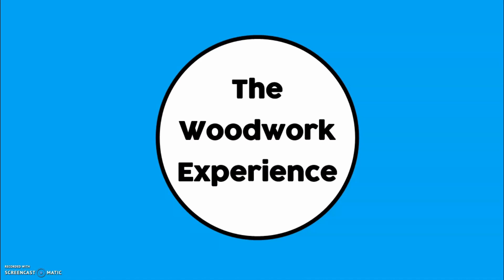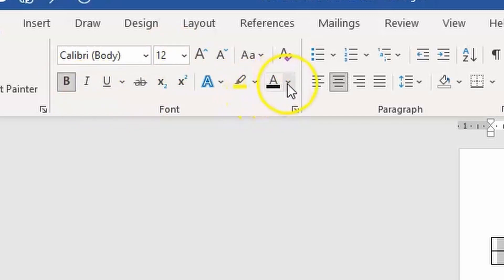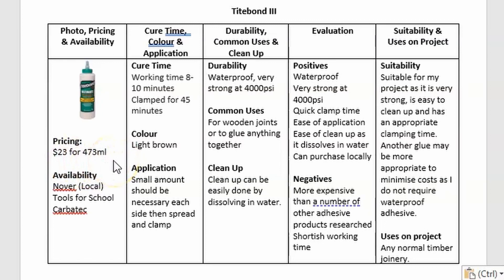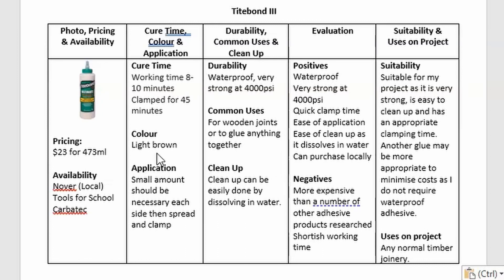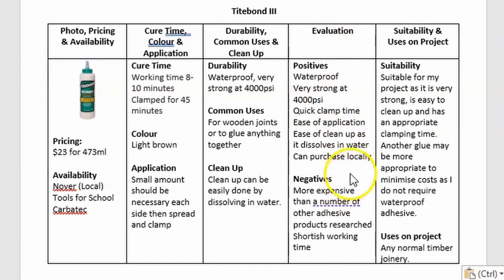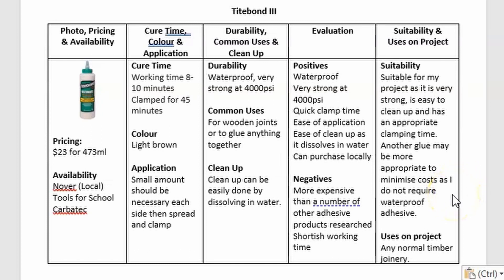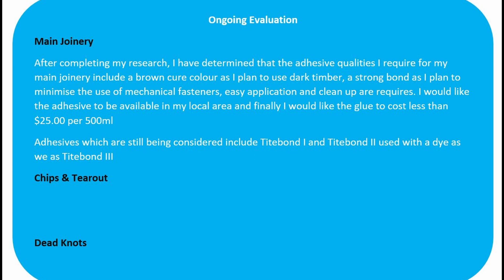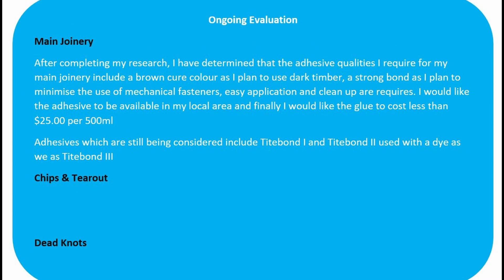06 Research of Adhesives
This video outlines the steps which are required to accurately and precisely set up and document the Research of Adhesives section for the HSC Industrial Technology folio.